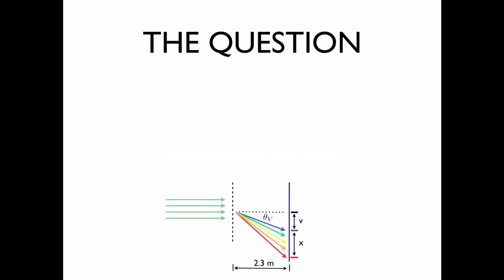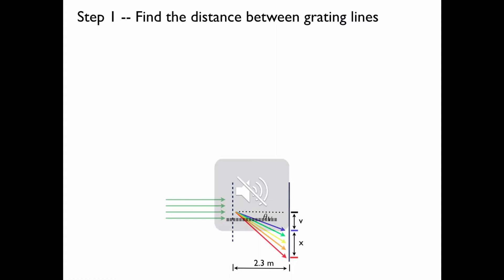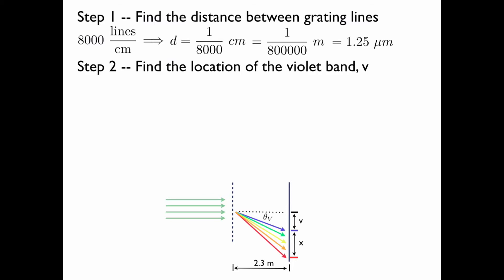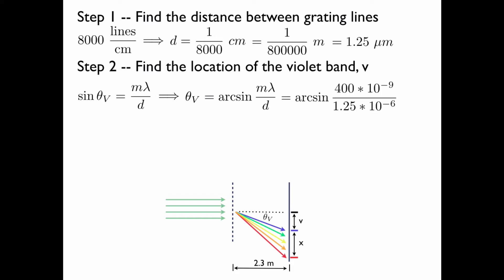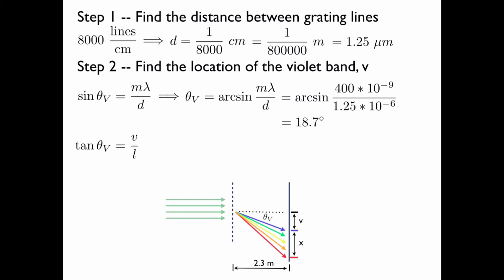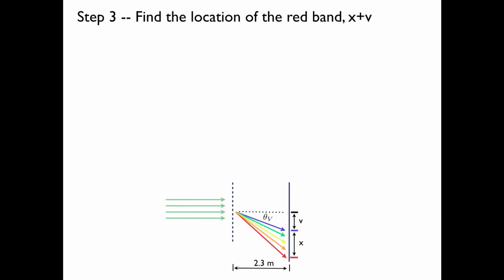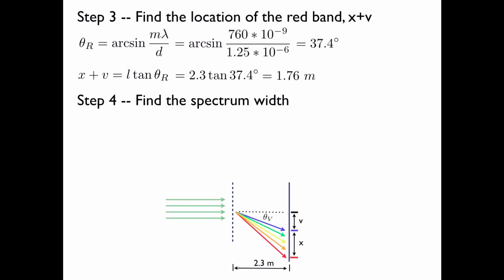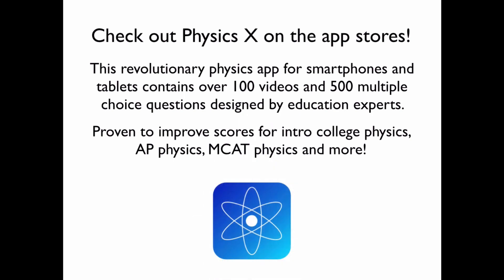Diffraction Grating HD -- College, AP, SAT MCAT Physics